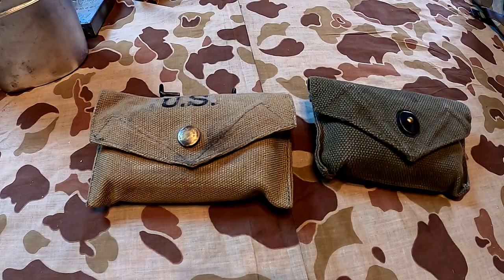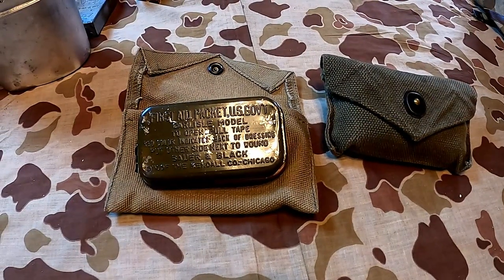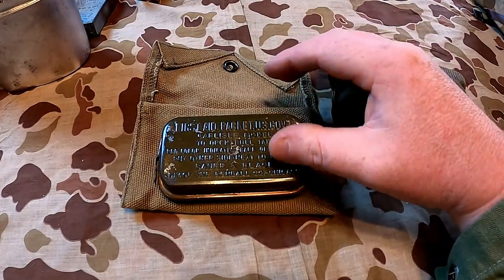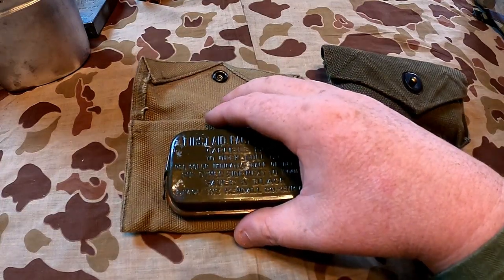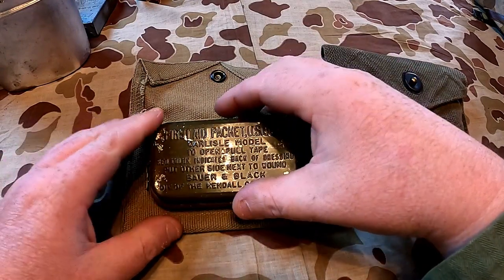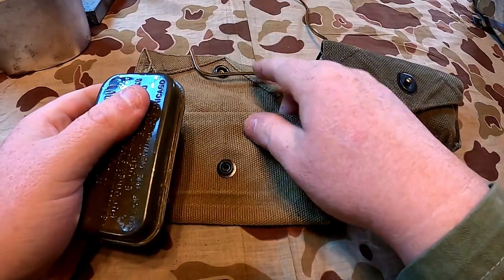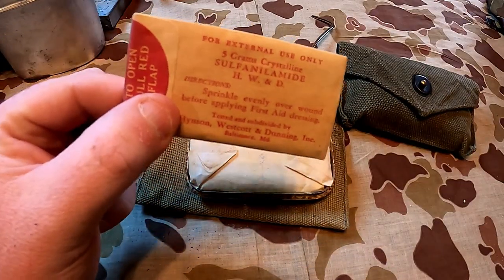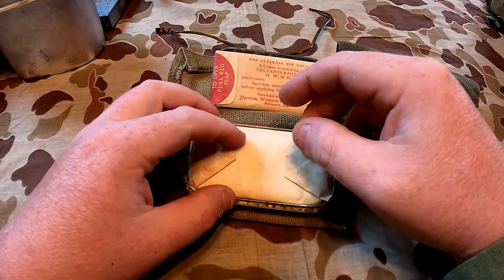Opening a 75 Year Old WWII Carlisle First Aid Kit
In this episode we open a Carlisle First Aid kit from WWII.

Old Smokey

Nathan's MRE

Kilroy Show

Outdoor Tactical

Kahlest

James Ortiz

WWII History Hunter

History Secrets

PanzerSoldat1

WWIIFreak